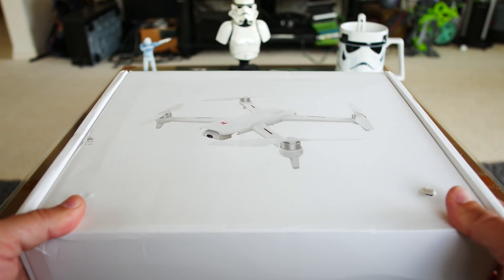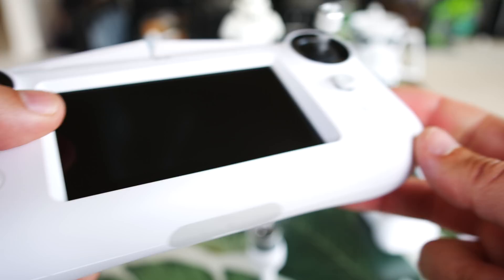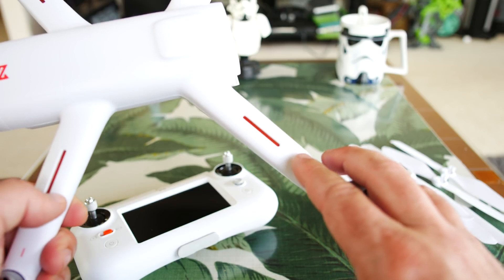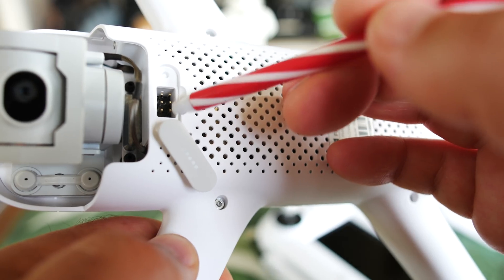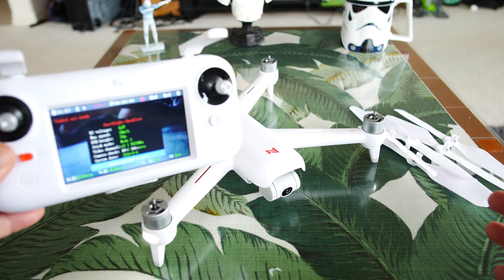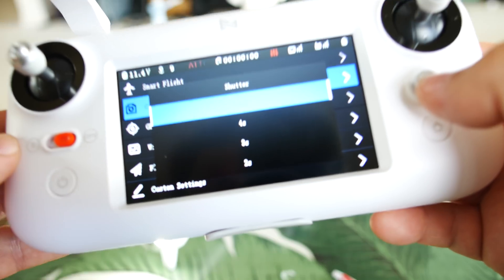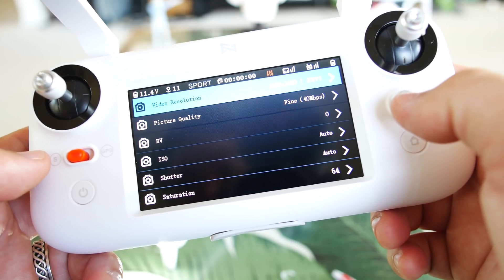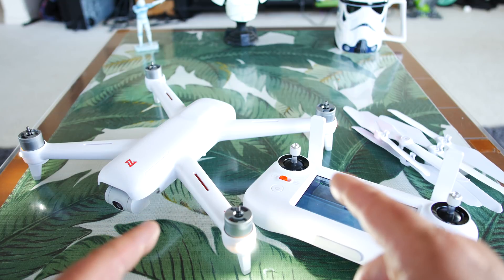Xiaomi FIMI A3 Review - Part 1 - [Unboxing, Inspection, Setup, Pros & Cons]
Today we're unboxing and inspecting the Xiaomi Fimi A3 budget drone!
 use WORLDWIDE code 5e5a6d for $45 off @ GWTR warehouse!

My Portable Compact Table
My Portable Chair with built-in Sunshade

Xiaomi has impressed me with the release of the Fimi X8 and now I'm checking out the A3 which so far looks to be a quality choice for an even lower budget drone while still retaining quality and in-depth functionality.

We'll do a Full Flight Test going through all the options and flight modes.  A range test to see how far it will go.  Also see how it is at cinematic video in good and low light.